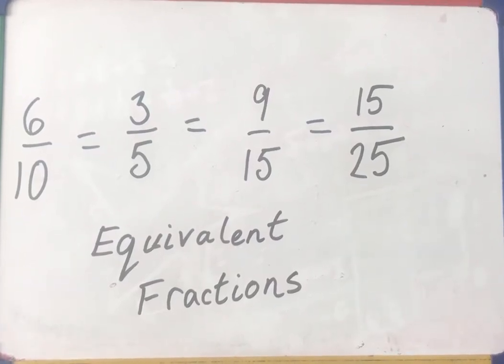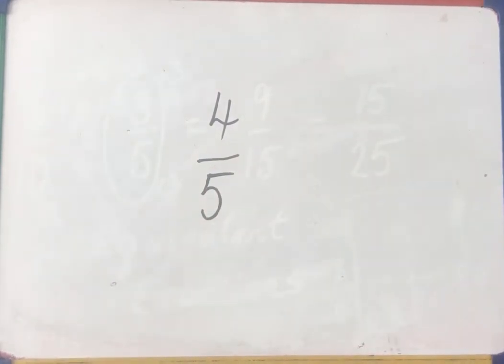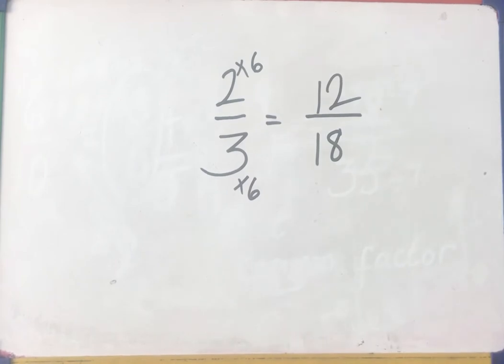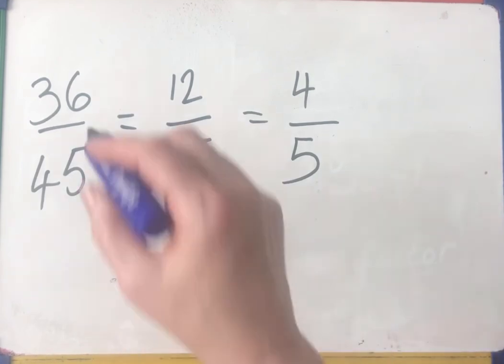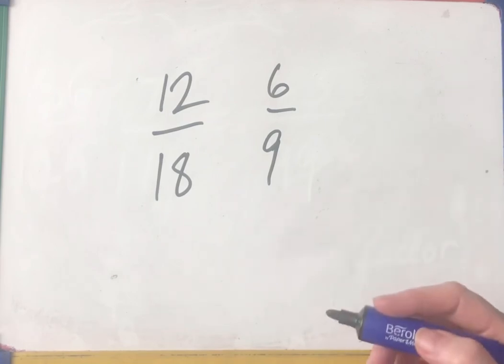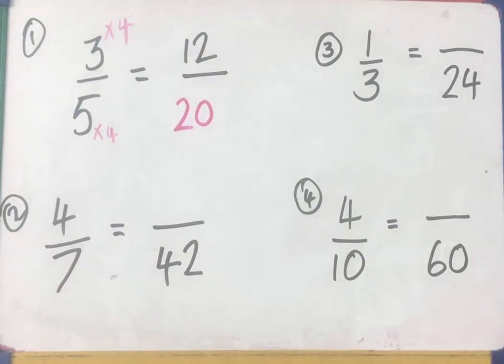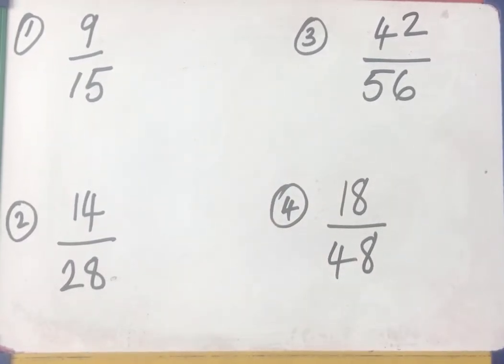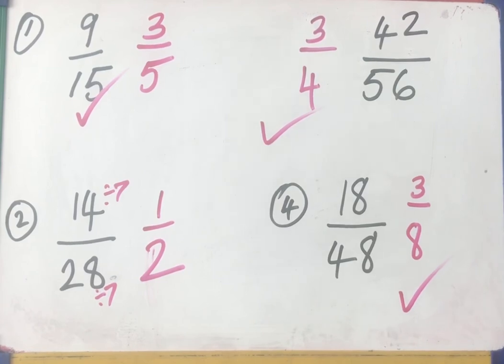How to find an equivalent fraction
This will help you find equivalent fractions and cancel fractions to simplest form